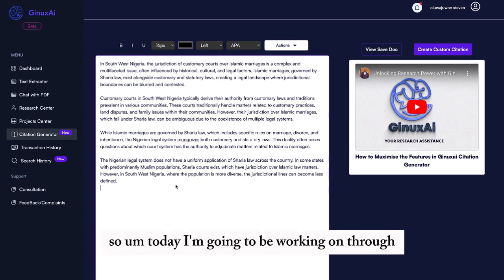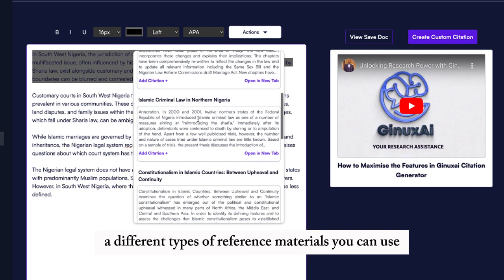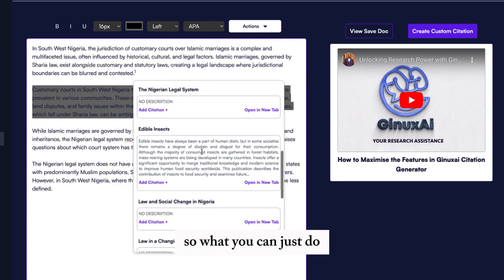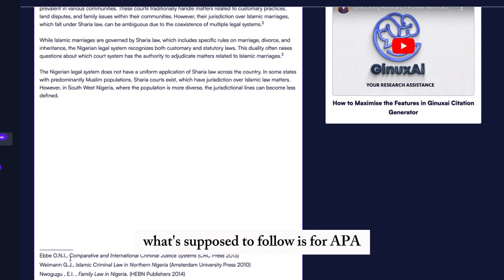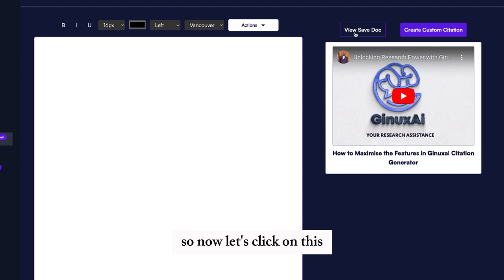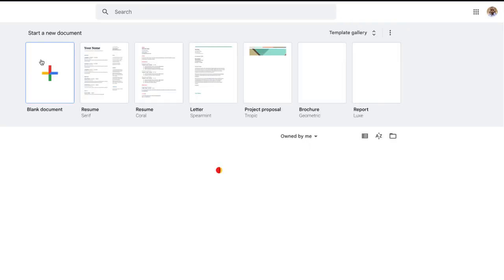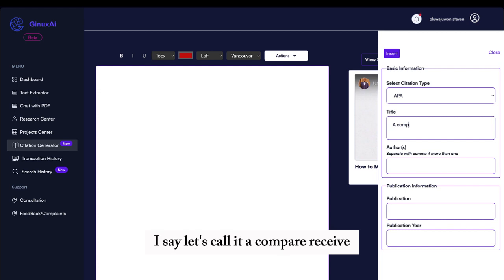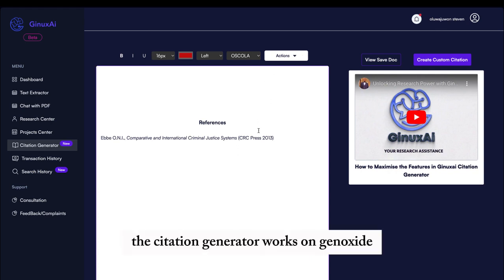How to use Citation Generator in Ginuxai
In this video you will learn how to use citation generator in Ginuxai